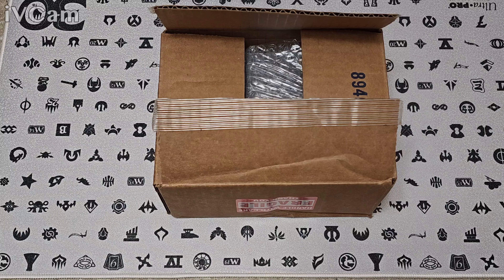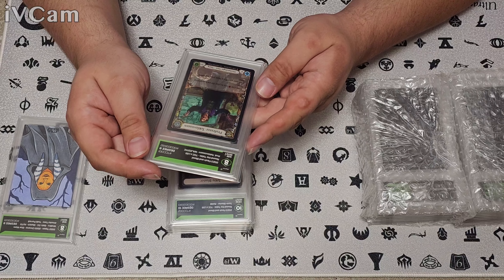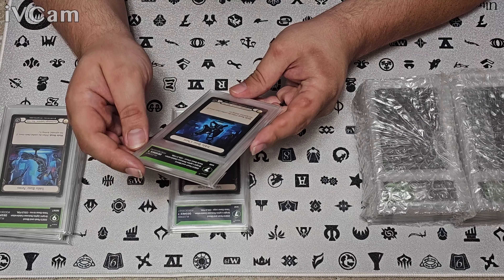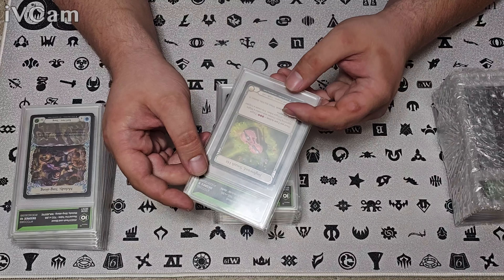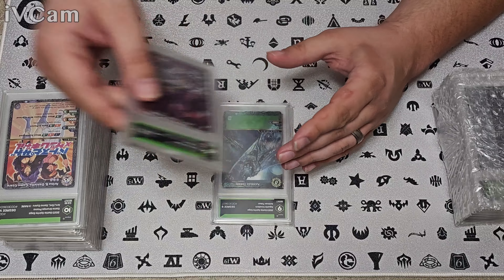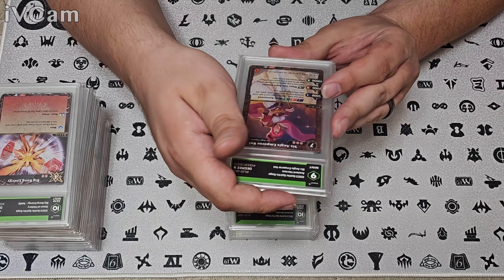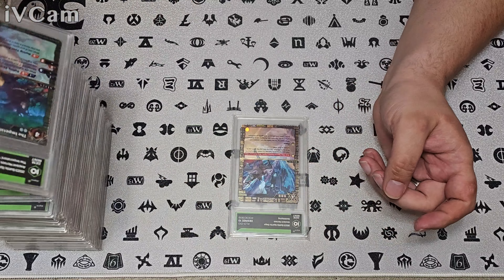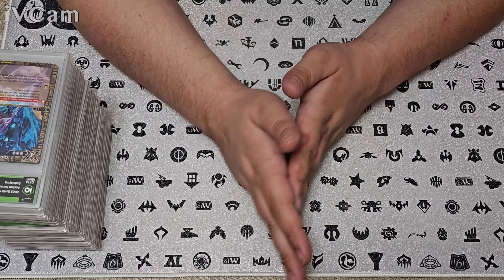DEGREE GRADING SUBMISSION #2!!!! HOW DID THIS SUBMISSION GO?!